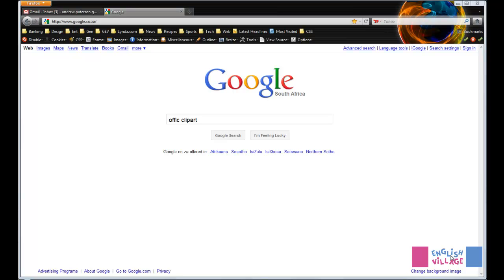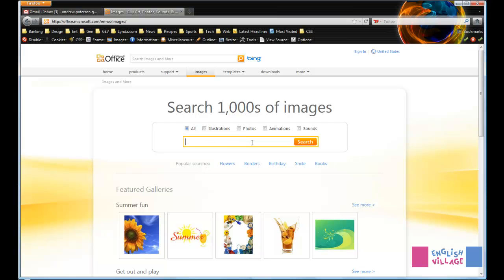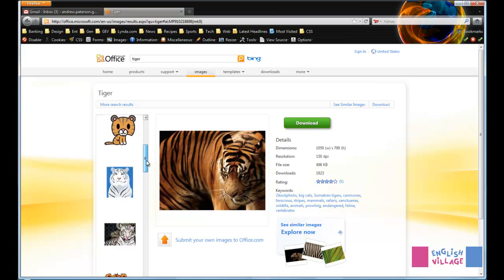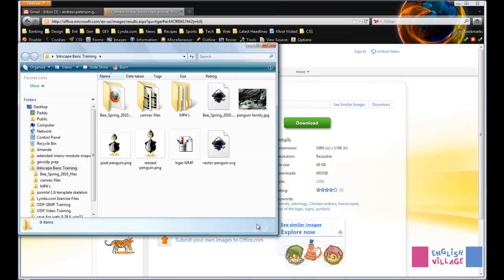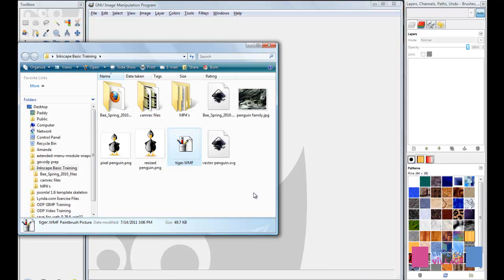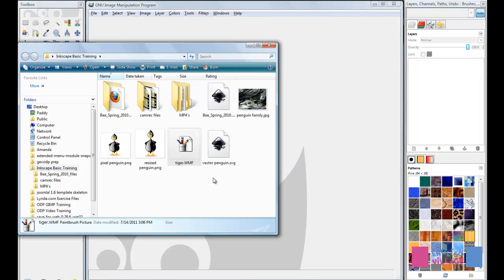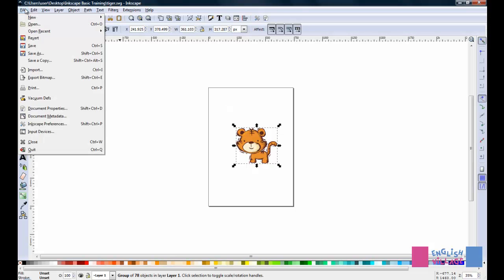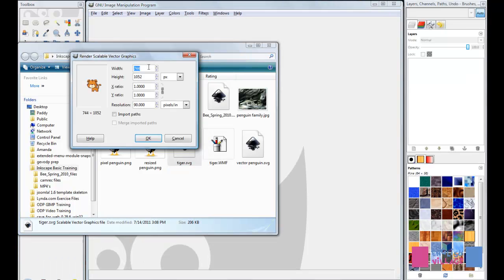1.4 downloading vector graphics from microsoft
1.4 downloading vector graphics from microsoft